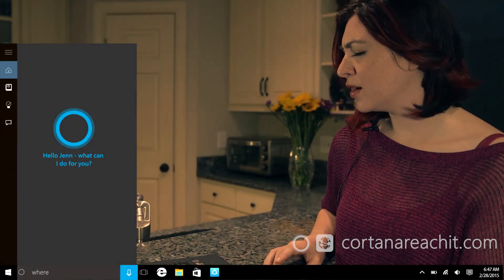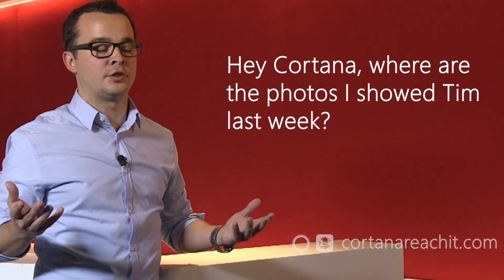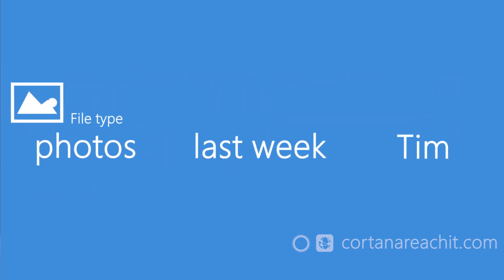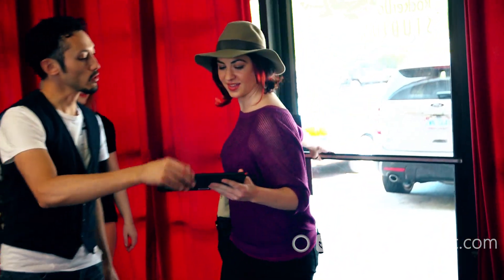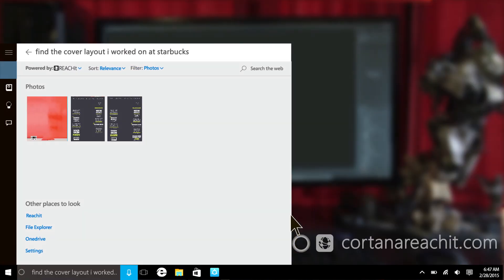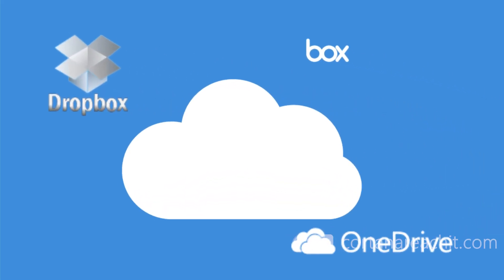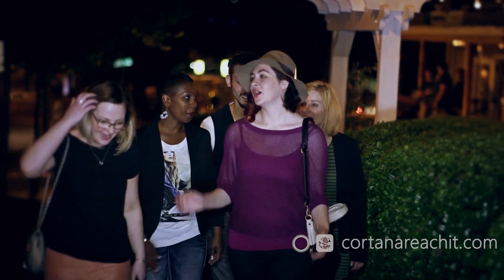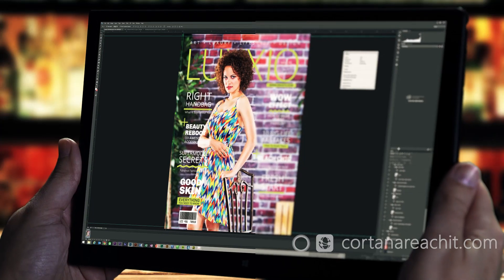Lenovo Tech World - Meet Cortana and REACHit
With REACHit, Cortana is even smarter on your Lenovo device. REACHit connects the cloud, email services and multiple devices all in one place, and it helps you keep track of when, were and who you show content. So you can ask Cortana questions like 'Hey Cortana, where are the photos I showed Tim last week?' and you'll see all the best from any storage location connect to REACHit.